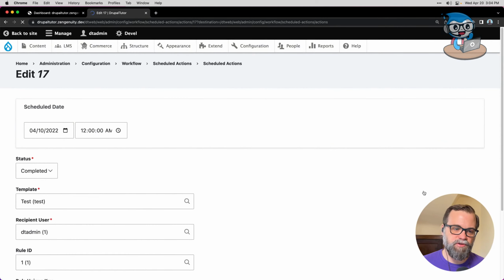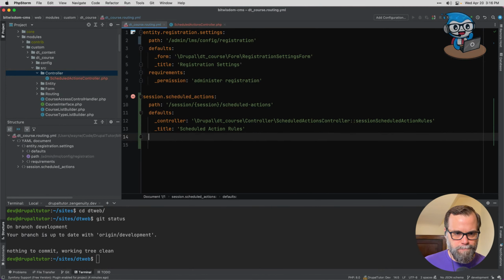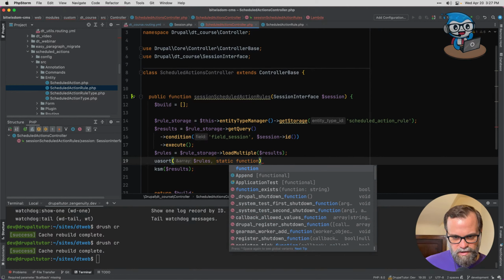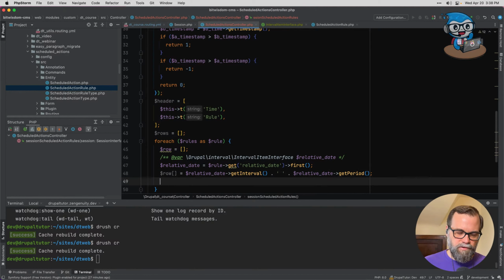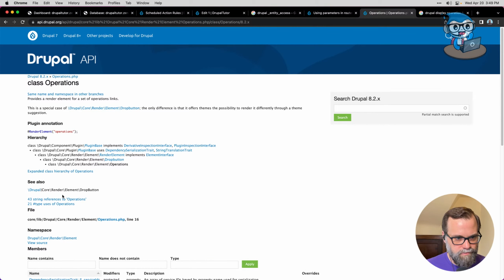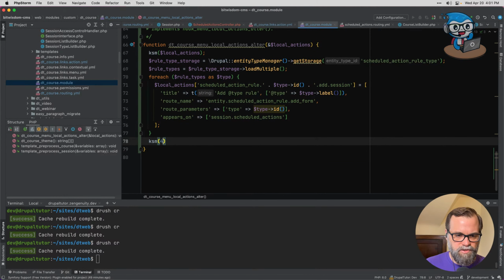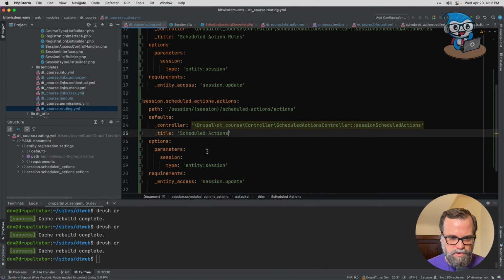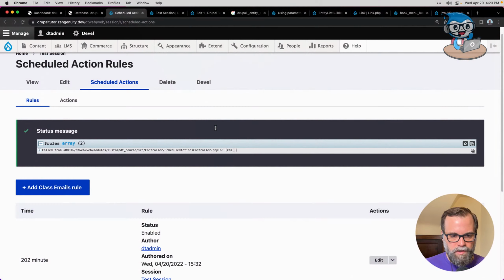DrupalTutor Live: Episode 13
In this week's episode, I will make the drip email system easier to use, by embedding the configuration for drip emails in the session and class edit forms. This will allow them to be edited along with the session information in one place.